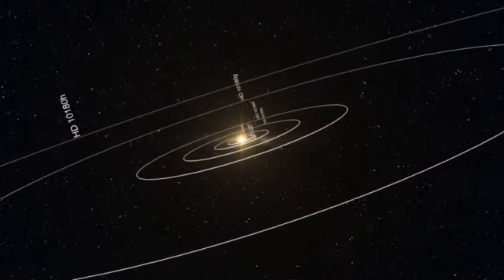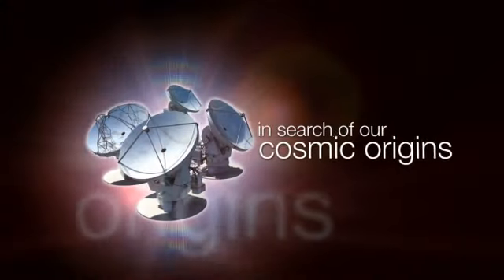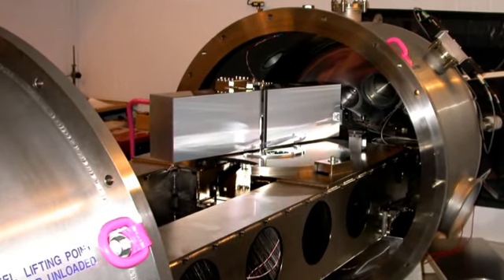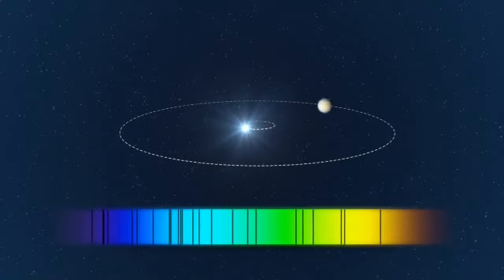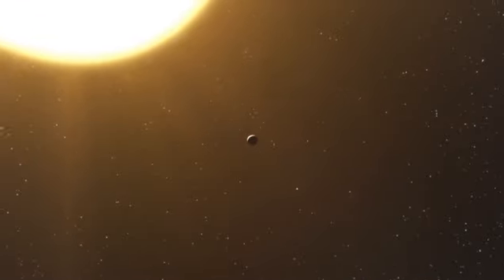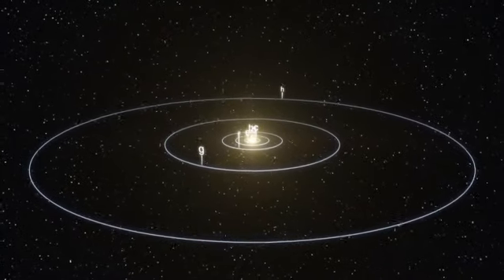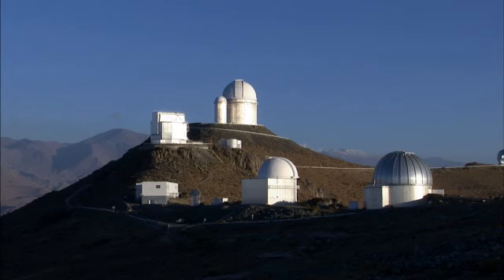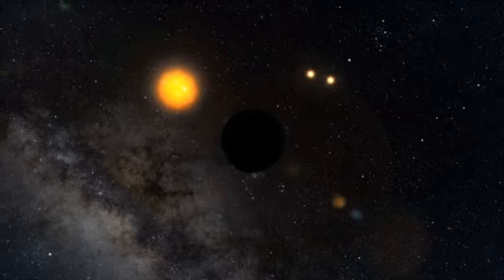ESOCast 20: Descubierto el más rico sistema planetario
Empleando instrumentos ESO los astrónomos han descubierto un notable sistema planetario extrasolar que tiene algunas llamativas similitudes con nuestro propio Sistema Solar. Al menos cinco planetas están orbitando la estrella HD 10180 tipo Sol, y el patrón regular de sus órbitas es similar al observado en nuestros planetas vecinos. Uno de los nuevos mundos extrasolares podría tener sólo 1,4 veces la masa de la Tierra, convirtiéndolo en el exoplaneta menos masivo jamás encontrado.

Este video podcast explica cómo fueron detectados estos lejanos planetas y qué sabemos exactamente sobre ellos.